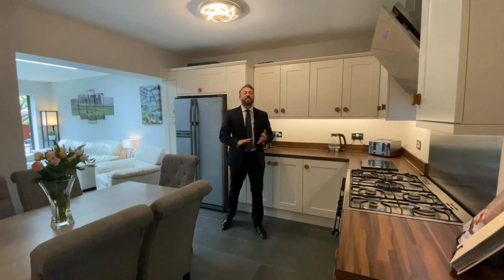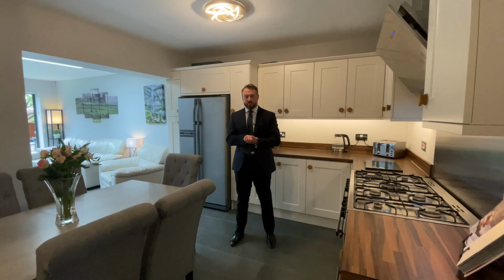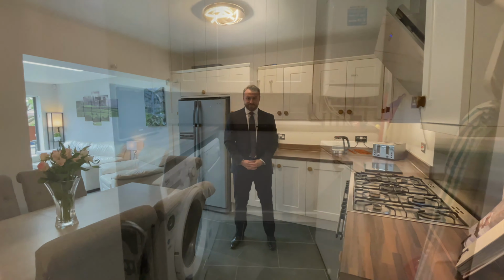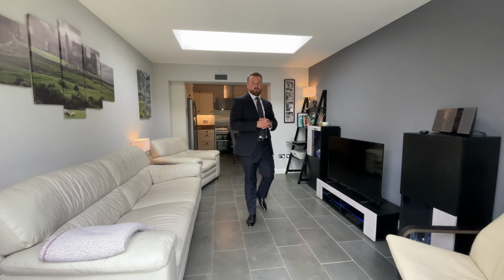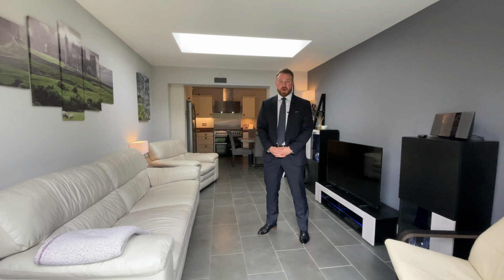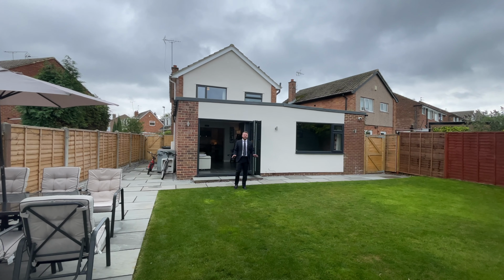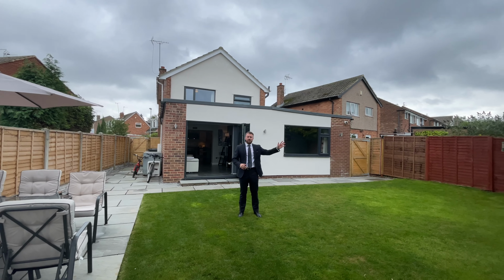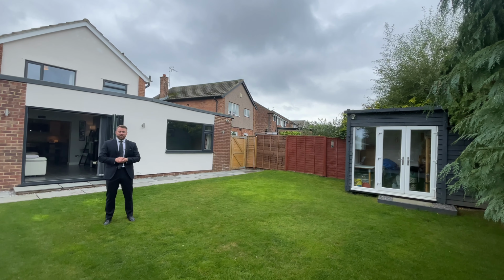19 Primley Park Drive